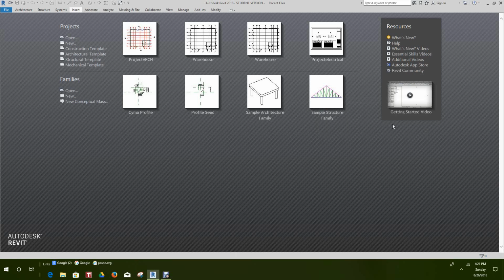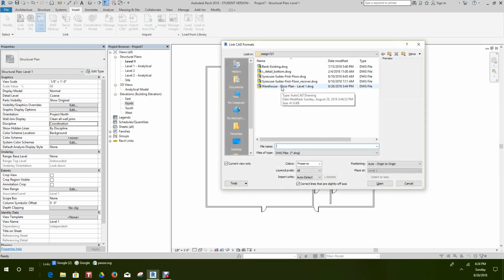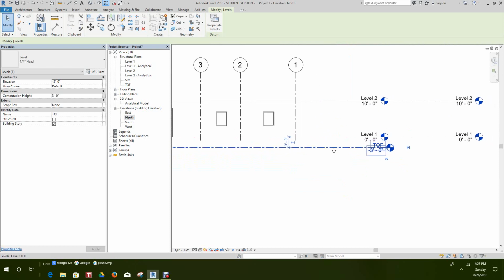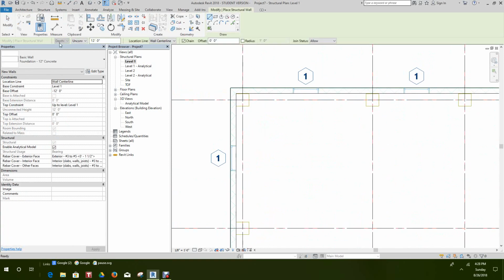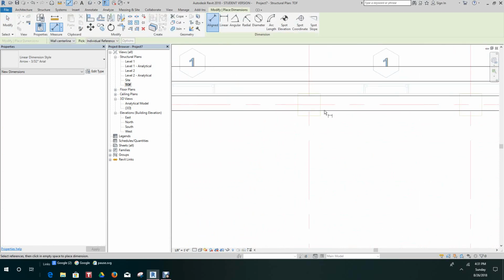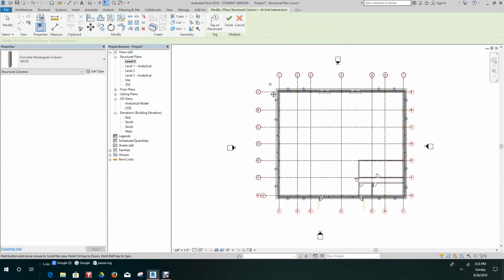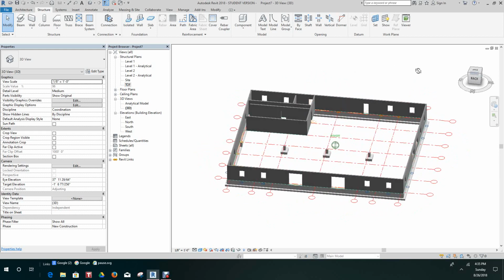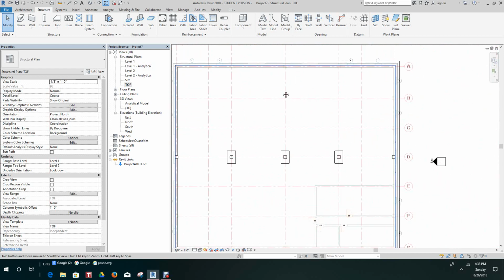Revit Warehouse Linking models pt2